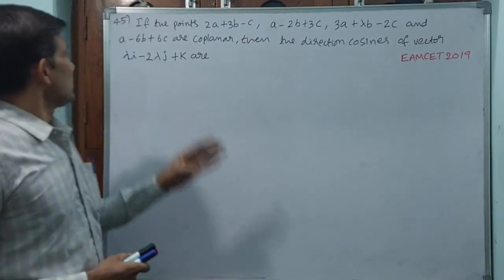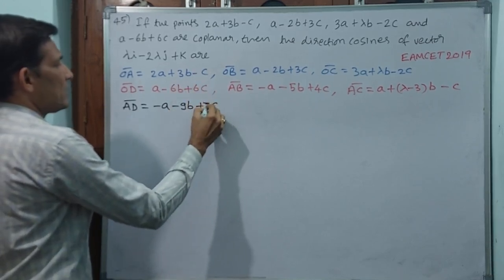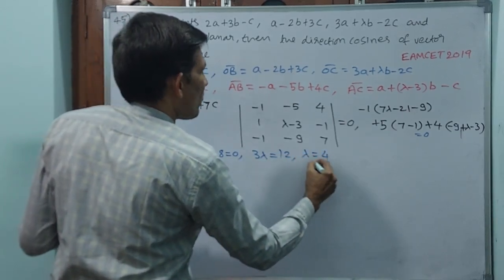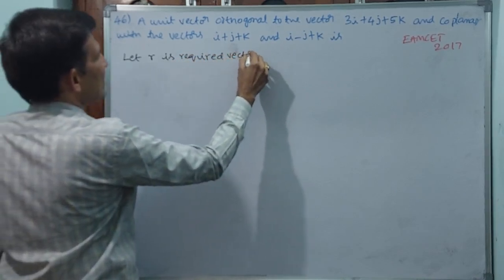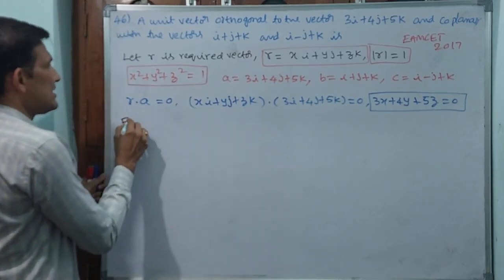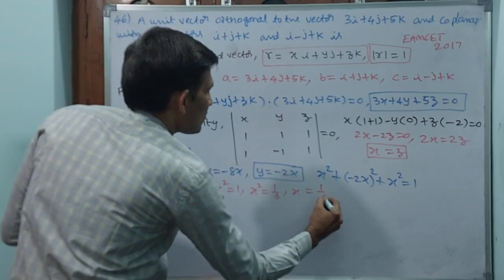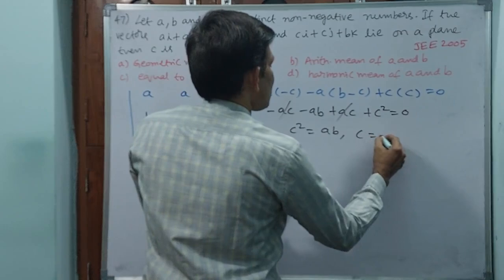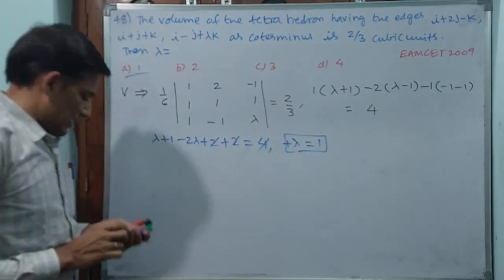EAMCET, PRODUCT OF VECTORS, 1A, PART 11